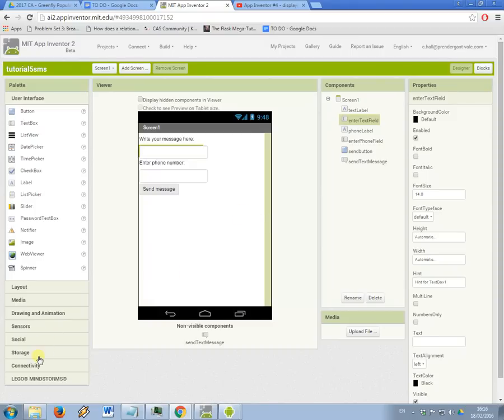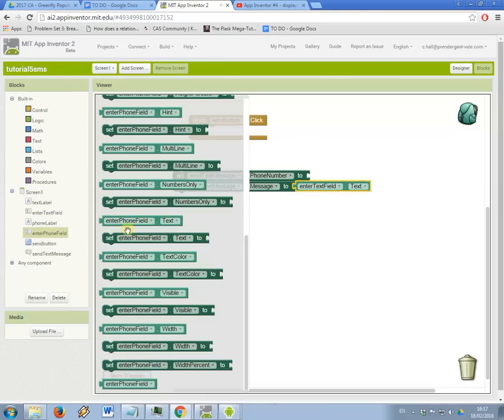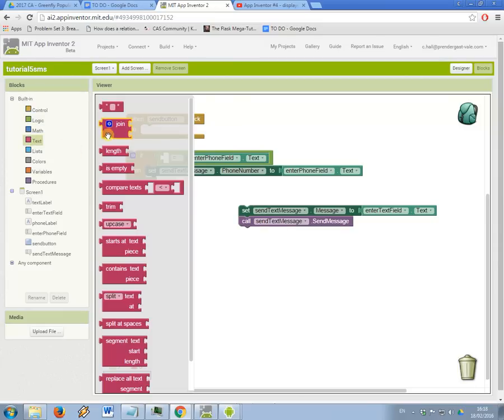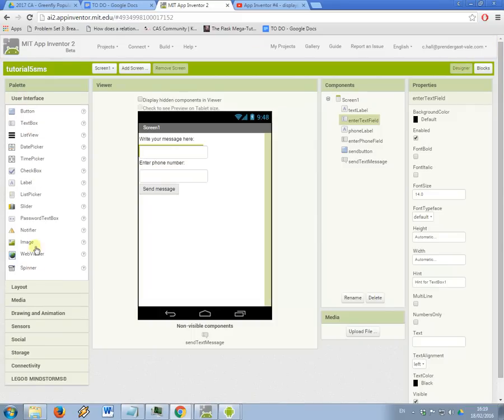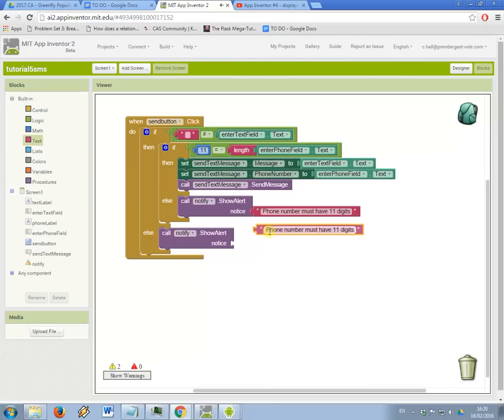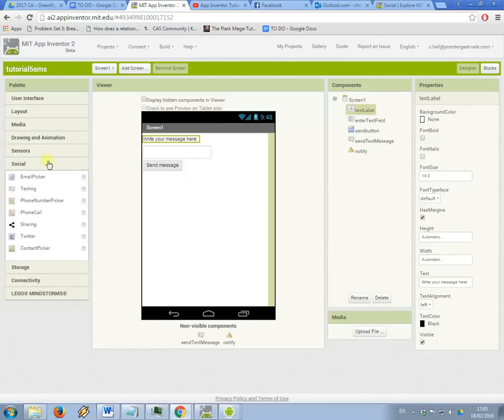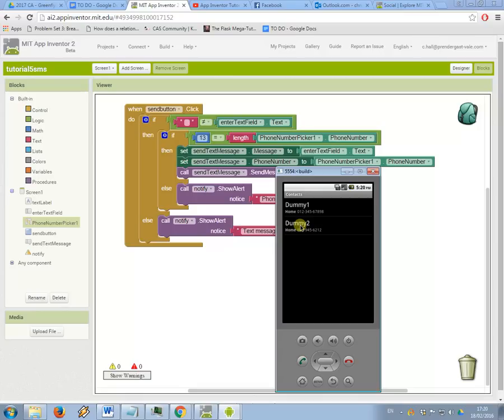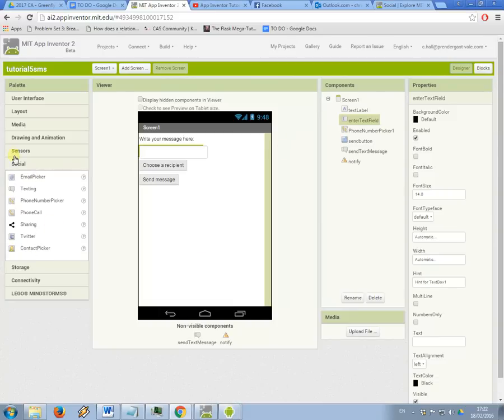App Inventor #5 - sending a text / choosing a contact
Learning to use components from the 'Social' section of the palette in order to get the app to choose from list of contacts and send a text message.